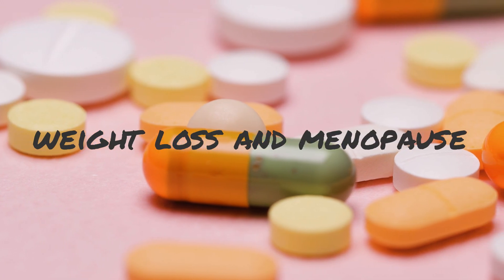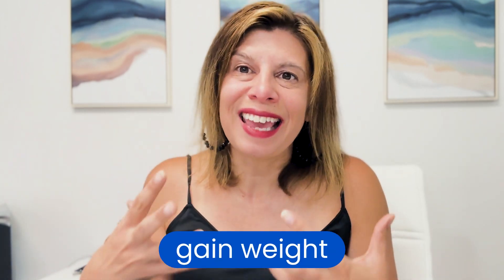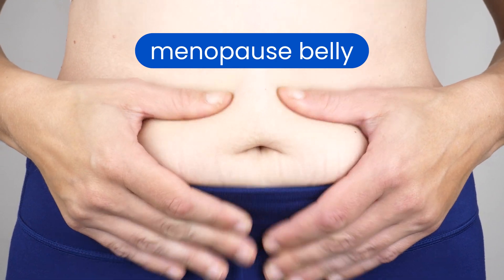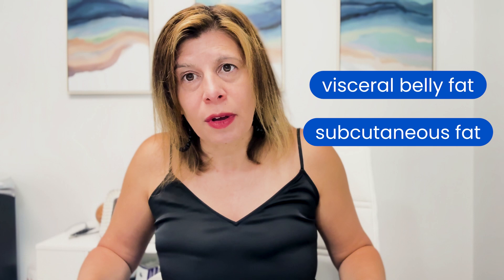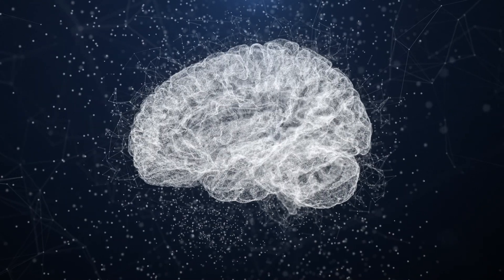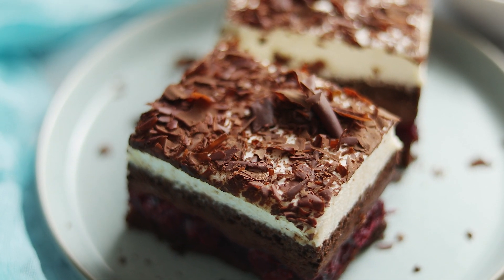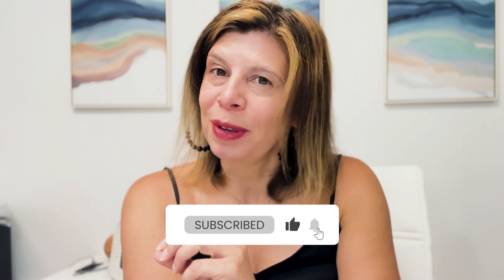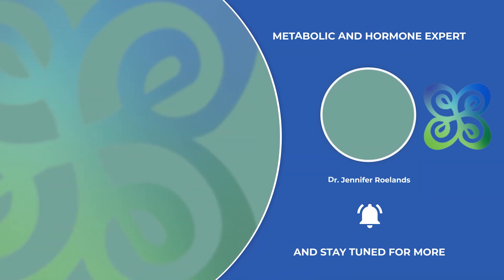Surprising Ways GLP-1 Medications Can Help You Beat Menopause Weight Gain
Are you tired of struggling with menopause weight gain? You're not alone! Many women experience weight gain during perimenopause and menopause, but what if you could harness the power of GLP-1 medications to overcome this frustrating symptom? In this video, we'll explore the surprising ways GLP-1 medications can help you beat menopause weight gain and achieve a slimmer, healthier you. From reducing belly fat to boosting metabolic health, we'll dive into the latest research on how these medications can be used in conjunction with integrative medicine and functional medicine approaches to support women's health. You'll learn how GLP-1 medications like Ozempic can be used for weight loss, and how they can be combined with holistic nutrition and lifestyle changes to support precision health and wellness. Don't let menopause weight gain hold you back any longer - watch now to discover the surprising benefits of GLP-1 medications for menopause weight loss!